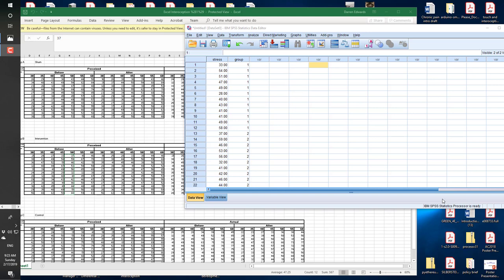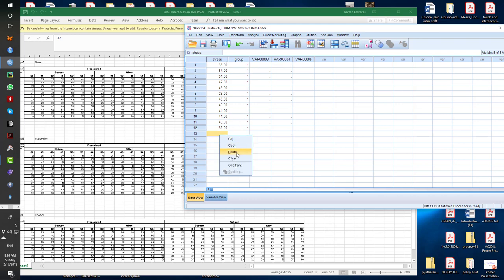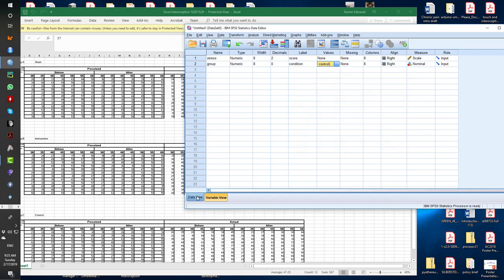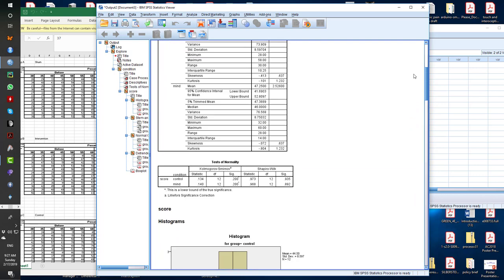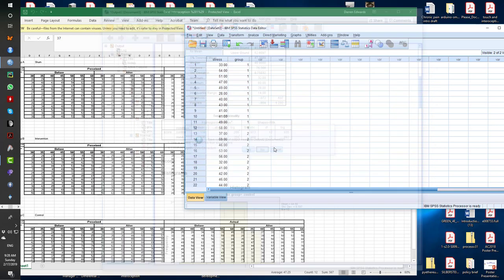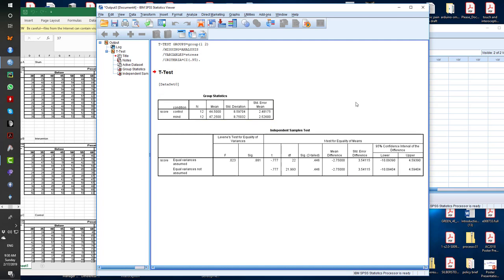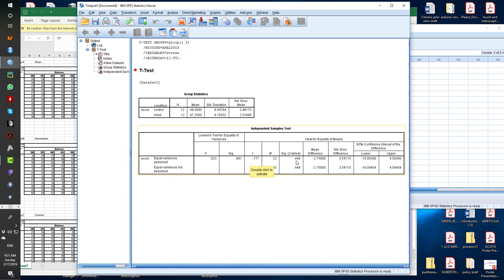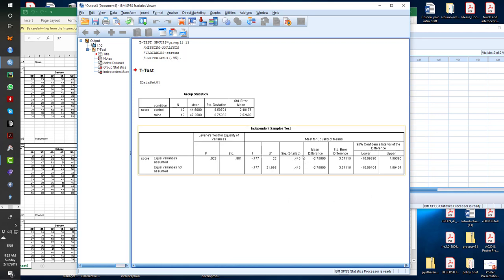Between group t-test in SPSS (how to use the interface to perform the test)